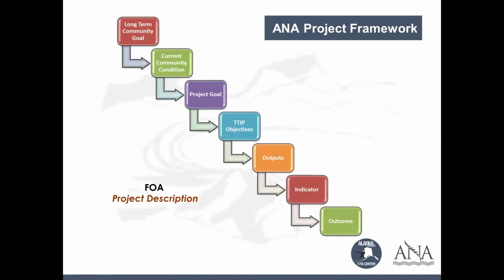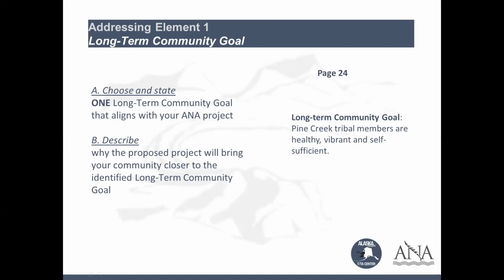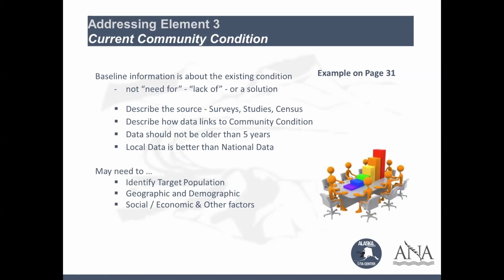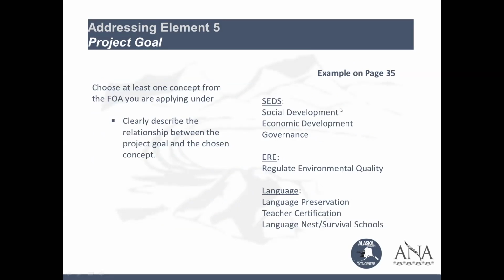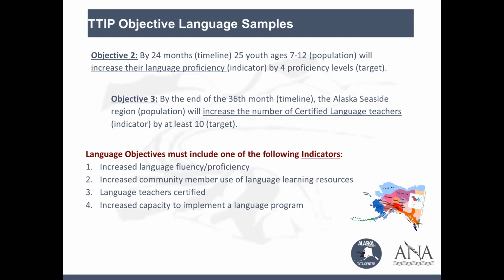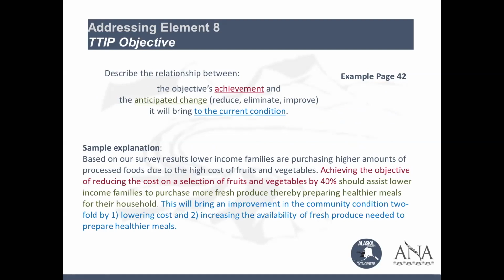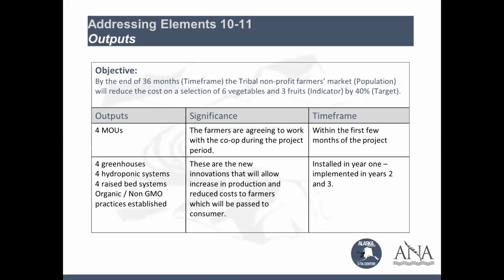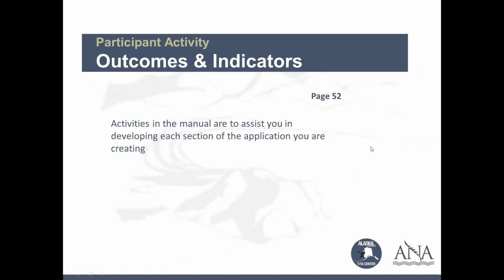#2 ANA Framework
This is part 2 of a 9 part "ANA Virtual Pre-Application Training" series. This video specifically provides an introduction to the Administration for Native Americans (ANA) Criterion I: Approach 'ANA Project Framework' of the FOA.